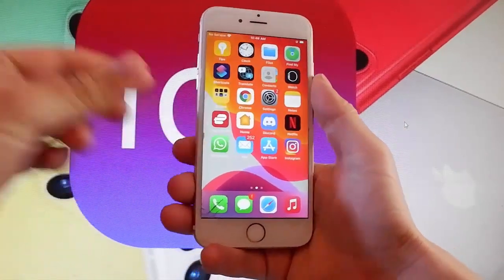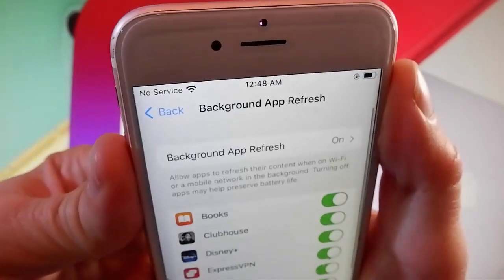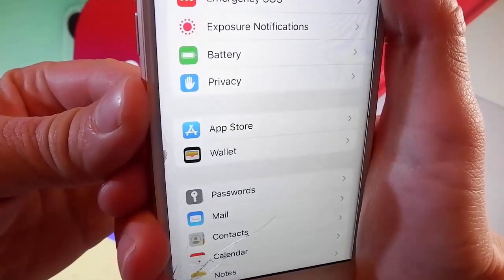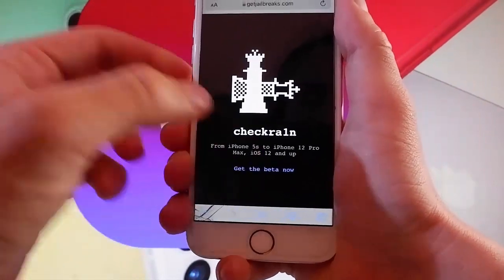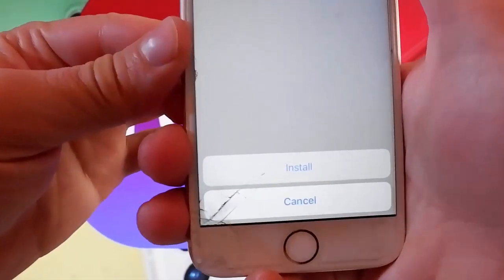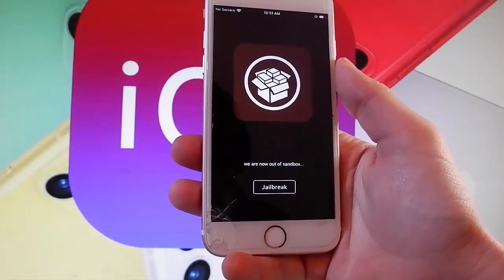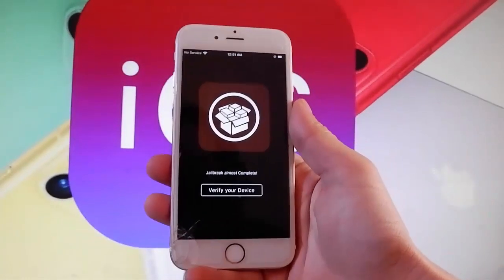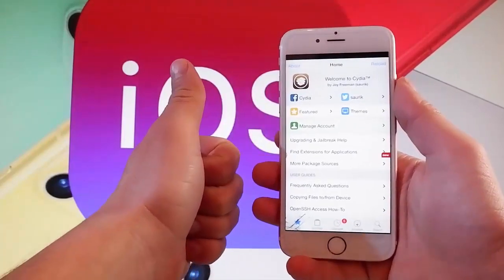Checkra1n Jailbreak 15.3 Untethered [No Computer] - How To Jailbreak iOS 15.3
Hi everyone, its great news, we have made the latest Checkra1n Jailbreak 15.3 video so you can install Checkra1n Jailbreak 15.3 untethered to your device. This is the quickest and easiest way to complete the Jailbreak iOS 15.3. The real benefit of using Jailbreak iOS 15.3 untethered is the fact that you do not need to use a computer to complete the install.

As usual, we spent a whole week checking Checkra1n Jailbreak iOS 15.3 works before releasing the video. For this tutorial Checkra1n untethered 15.3 we purchased another couple of iPhones to add to our bank of test phones to make sure Jailbreak Checkra1n 15.3 works on as many different models with various chips in as possible. We had an odd question from a newbie the other day, “is it legal to use ios 15 Checkra1n Jailbreak”.

Well, the answer is yes, it is a 100% legal for you to use Jailbreak iOS 15.3 on your phone. It is your property so why would you not want to use Checkra1n download 15.3? We have also carefully checked Jailbreak iOS 15.3 Untethered to make sure it is bug and glitch free.

In this Checkra1n tutorial 15.3 you will discover that Checkra1n Jailbreak 15 also has the added bonus of automatically installing Cydia to your device which will give you access to some great features and apps that are not available from the Apple store. So just spend a few minutes watching our Checkra1n tutorial 15.3 to get the latest jailbreak ios 15 on your phone today.

Uncover jailbreak
Checkra1n 15.3
Checkra1n jailbreak 15
jailbreak Checkra1n 15